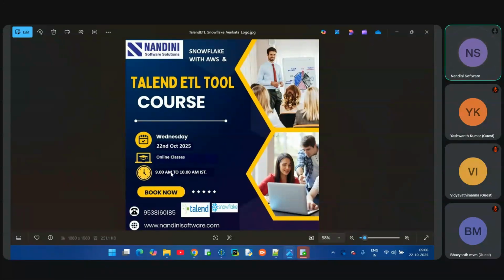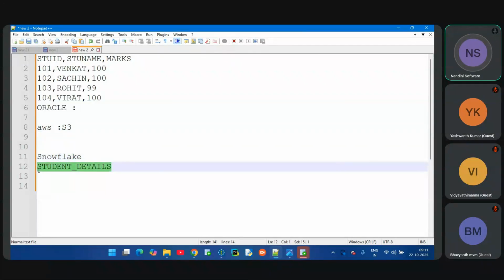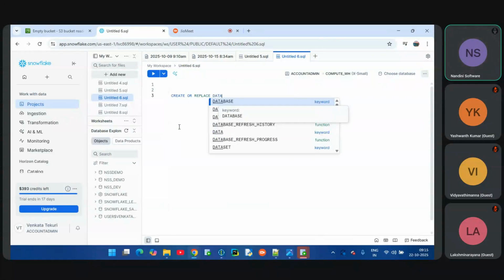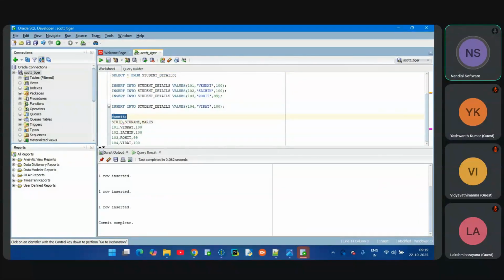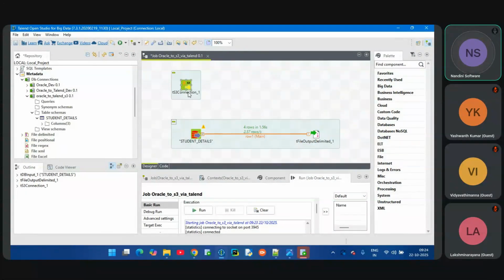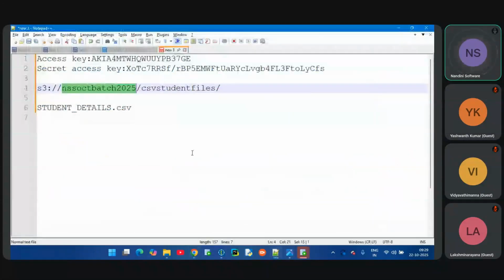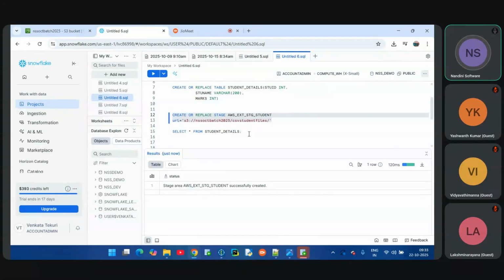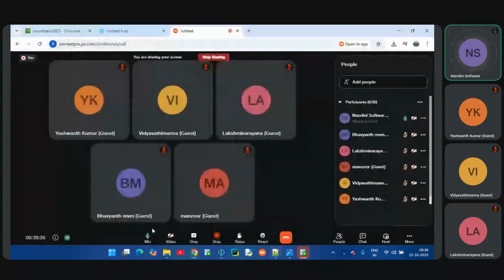Talend ETL Tool | Snowflake| AWS| Beginners & Advanced| Real Time Online Training| Venkat|9538160185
Hi All,
We are providing Talend ETL Tool and Snowflake With AWS ,Azure and Diffirent ETL Tools  Real Time Online  Training Classes .
Course Details:
  Snowflake  with AWS and AZURE , Python and Snowflake Data Engineer .
This video contains Demo of Snowflake  with Data loading by using copy into command from Azure
New Batch is regular classes going to start from 22nd  Oct @9.00  AM IST.

For More Videos Reach out this number :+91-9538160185

Nandini Software Solutions Pvt. Ltd. is  a leading IT Software Training ,Consulting, Outsourcing and Software Development Company

Thanks & Regards
Nandini Software Solutions Pvt Ltd
Bangalore
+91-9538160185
Transcript